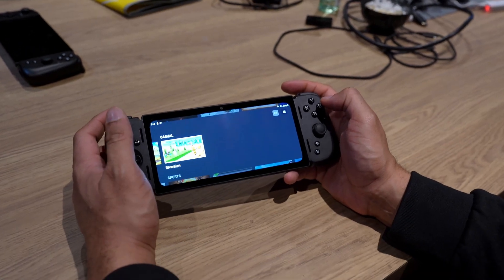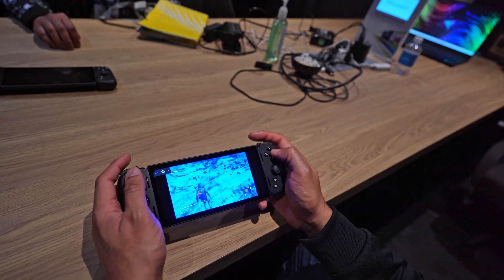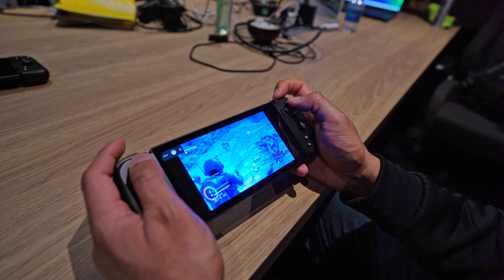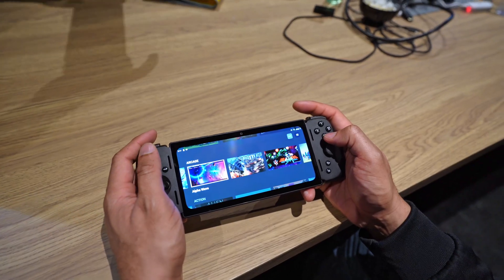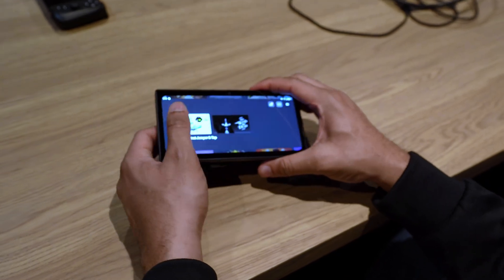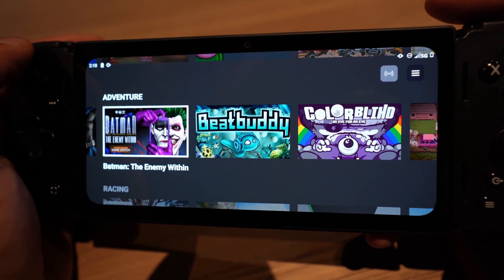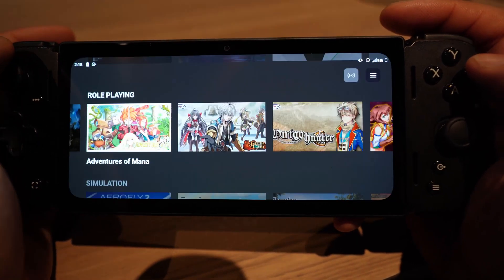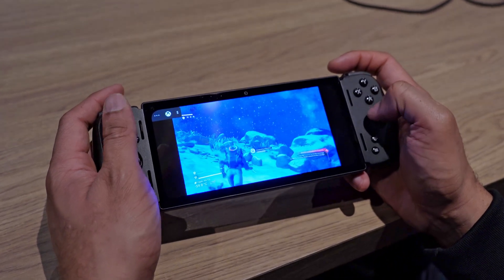I Did Not Expect The Razer Edge To Be...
I was more impressed with the Razer Edge than expected here at CES 2023.